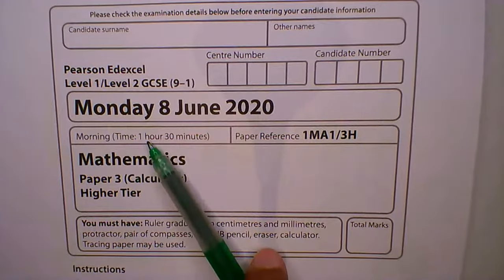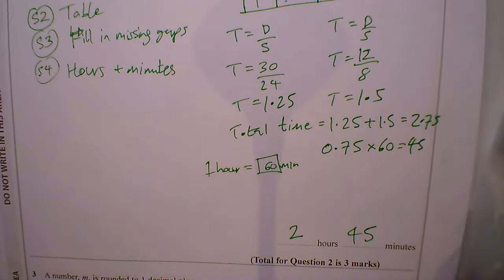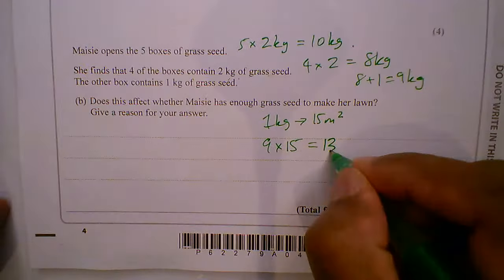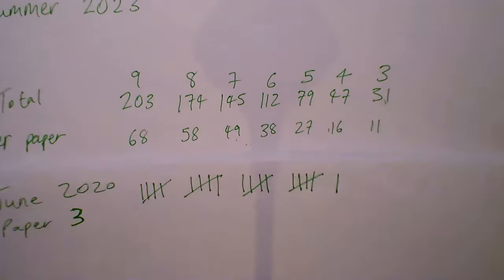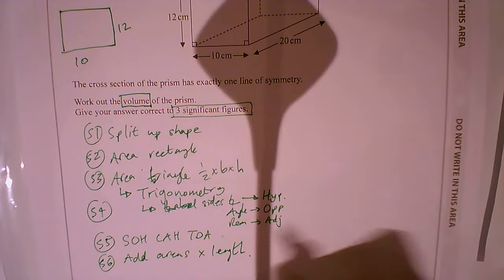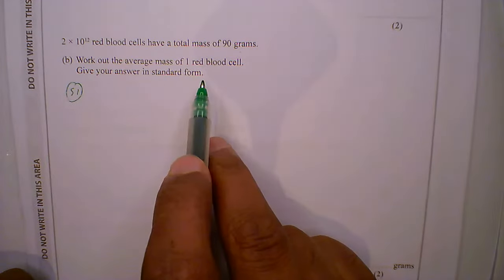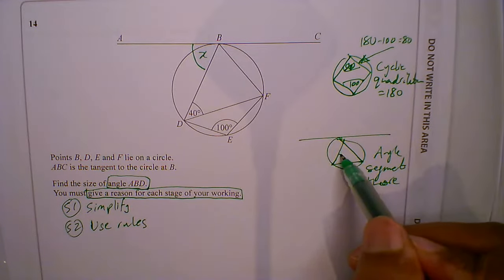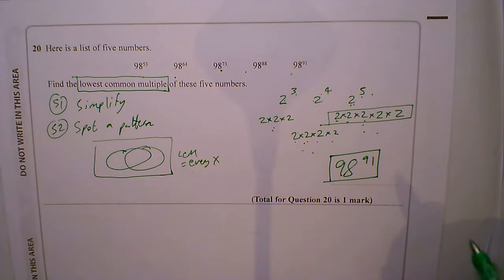Live Walkthrough | Predicted Paper 3 Using June 2020 || GCSE Maths | Higher | Edexcel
0:00 Introduction
0:50 Question 1a Simplify indices / powers
1:20 Question 1b Simplify indices
2:34 Question 1c Solve inequality
4:53 Question 2 Speed, distance, time problem solving
11:50 Question 4a Area problem solving
19:44 Question 4b Area problem solving follow on
22:37 Channel Feature
23:30 Question 5a Probability tree diagram
24:30 Question 5b Probability tree outcome
27:00 Question 6 Solving graphical simultaneous equations
28:58 Question 7 Mean of different groups
32:55 Question 8 Probability table and counters
39:10 Question 9 Volume of prism problem solving
49:30 Question 10a Standard form problem solving
54:14 Question 10b Write in standard form problem solving
57:30 Question 12a Adding algebraic fraction
1:03:27 Question 14 Circle Theorem
1:08:19 Question 18 Problem solving 3D Pythagoras and bounds
1:14:35 Question 20 Indices and lowest common multiple